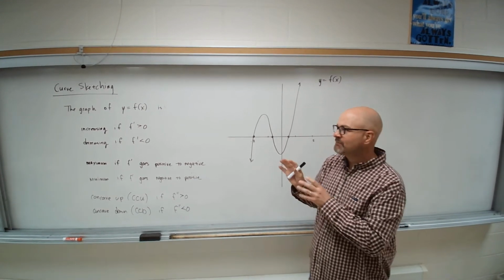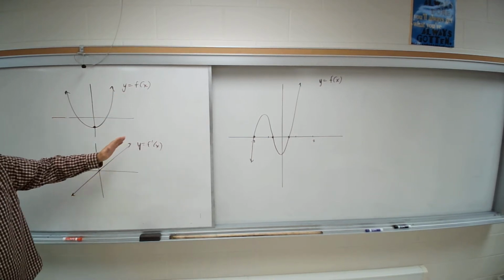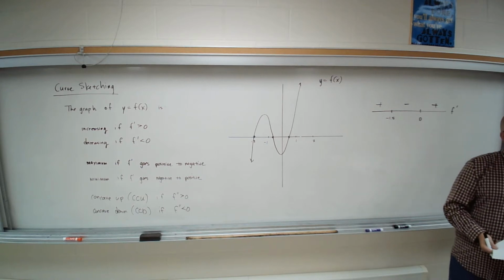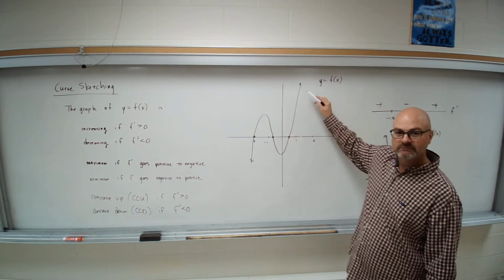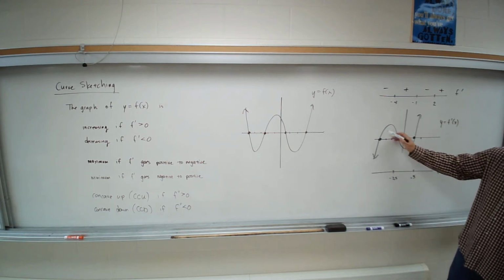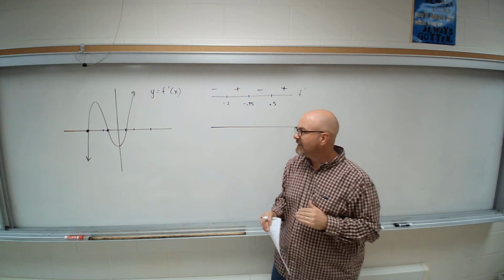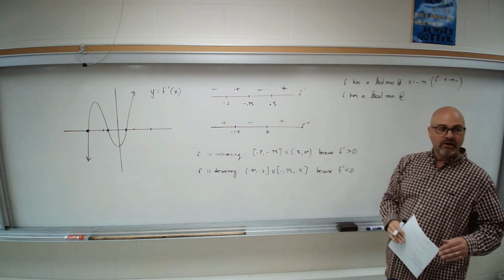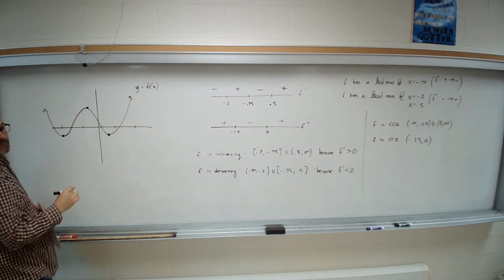5.3 Curve Sketching Graphically